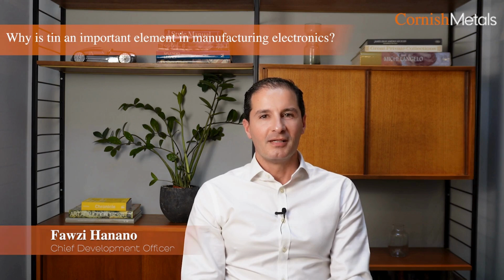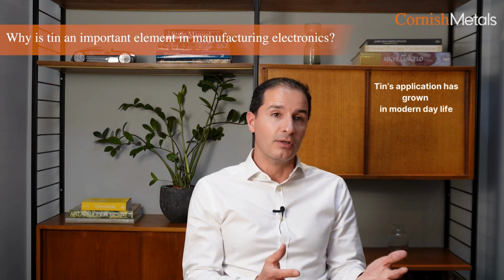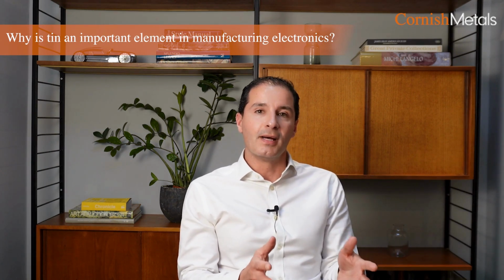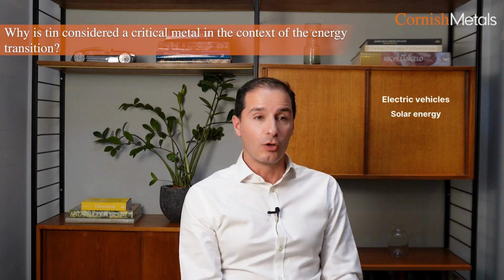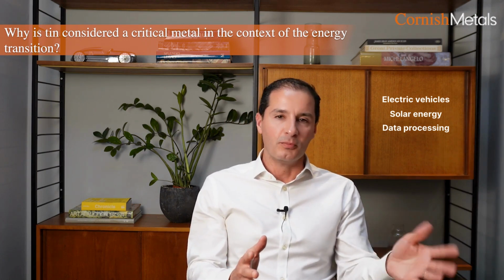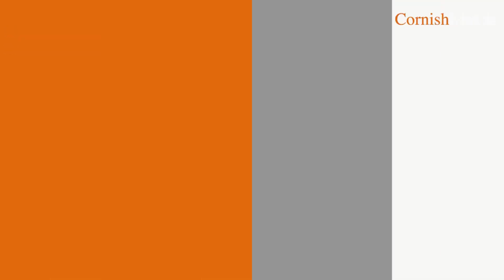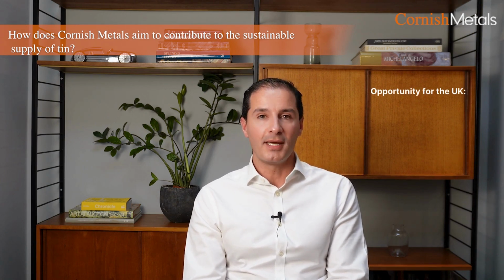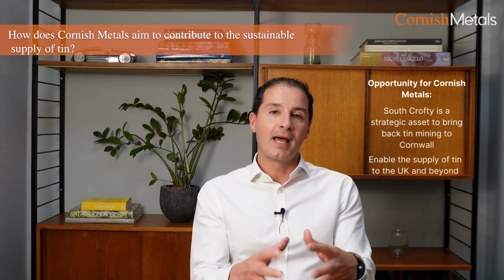Ep. 1: Understanding the importance of Tin in the Energy Transition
In this episode, we're diving into the critical role of tin in the energy transition with Fawzi Hanano, Chief Development Officer at Cornish Metals.

Fawzi breaks down what tin is and why it's considered a crucial metal in today's push towards sustainable energy. Learn how Cornish Metals is positioning itself to contribute to the sustainable supply of tin, a key component in modern technology.

Don't miss this insightful discussion that sheds light on tin's pivotal role and why it matters for the future of energy. Tune in to discover how tin is powering change and how Cornish Metals is at the forefront of this exciting journey.

Stay in the loop with Cornish - sign up to our investor hub to stay updated!